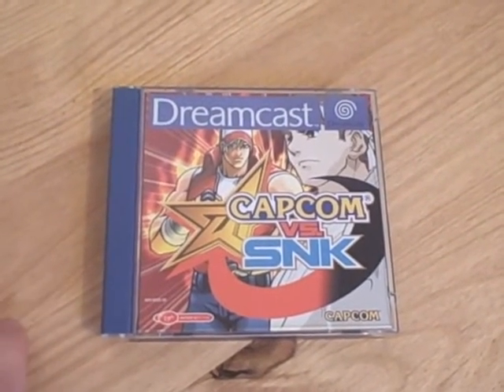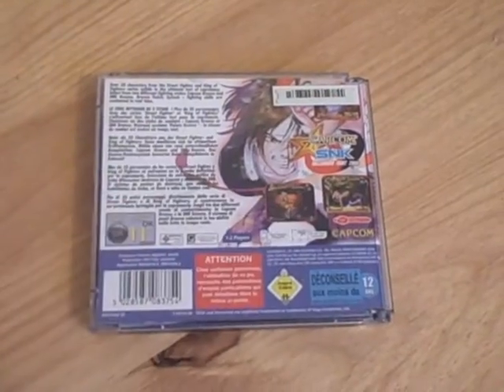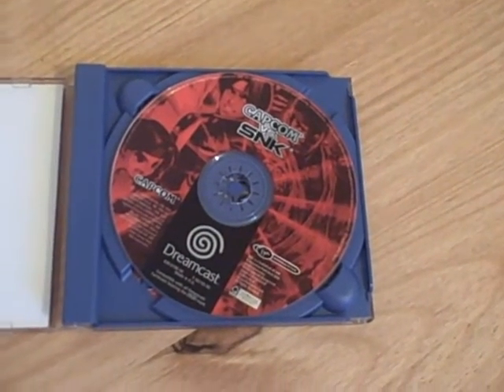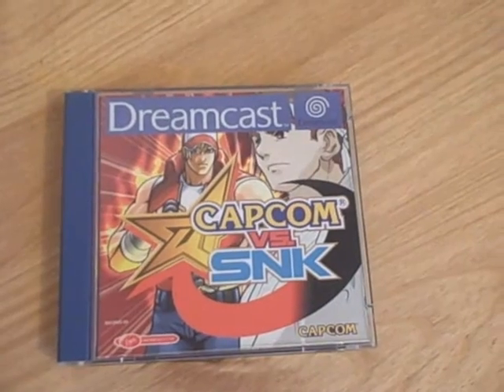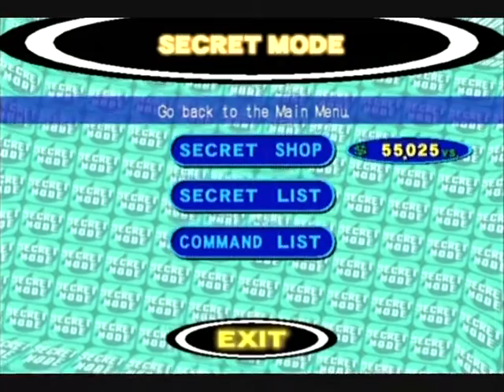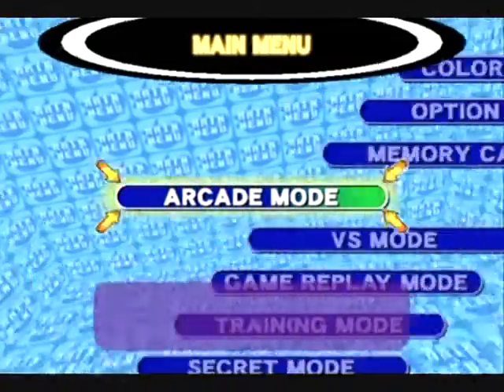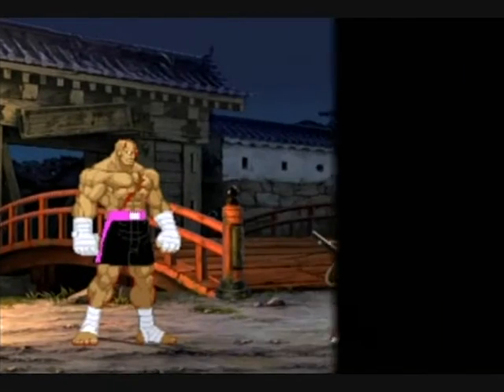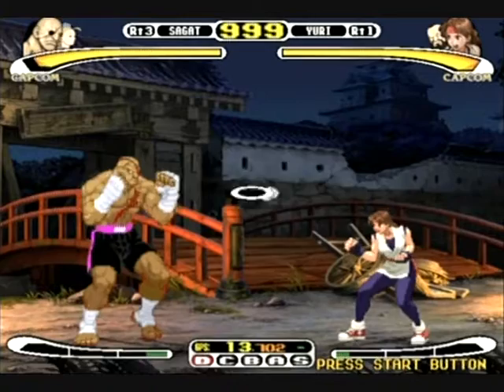Capcom vs SNK Review (Dreamcast)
This is my review of Capcom vs SNK on the Sega Dreamcast video game console.

This 2D fighting game was developed by Capcom Production Studio 1, published by Capcom, designed by Hideaki Itsuno, and was released in 2000.

Capcom vs. SNK, or Capcom vs. SNK: Millennium Fight 2000 (カプコン バーサス エス・エヌ・ケイ ミレニアムファイト 2000 Kapukon Bāsasu Es-Enu-Kei Mireniamu Faito Nisen?) is a 2000 head-to-head fighting game originally released as a coin-operated arcade game for Sega's NAOMI hardware and later ported to the Dreamcast. It is the second game in the SNK vs. Capcom series and the first game in the series to be released for the arcades.

Capcom vs. SNK utilizes a "ratio" system, in that the "ratio" is a rating of a character's overall strength, ranging from 1 to 4. Teams of up to four can be assembled, but their combined ratios must equal and go no higher than 4. The gameplay uses the SNK-style four-button format. The player also has their choice of "groove", or attack meter. The SNK-Groove is based on Extra mode from The King of Fighters '94 to '98, whereas the Capcom-Groove is based on the gameplay system from Street Fighter Alpha.